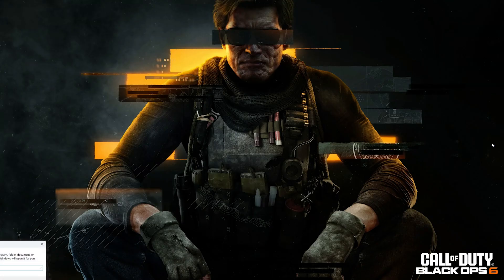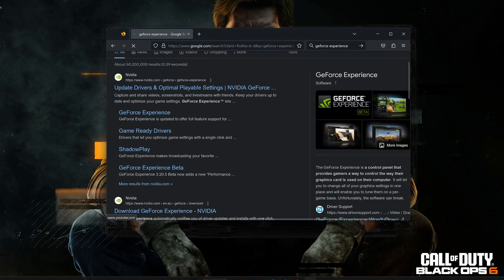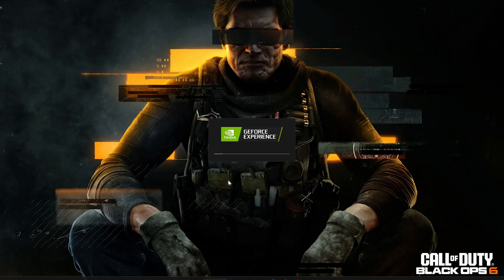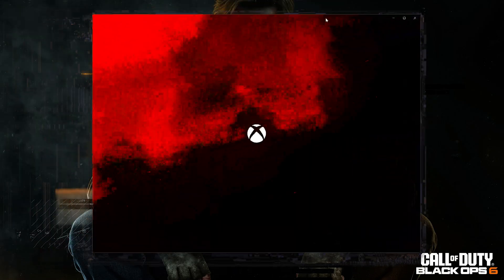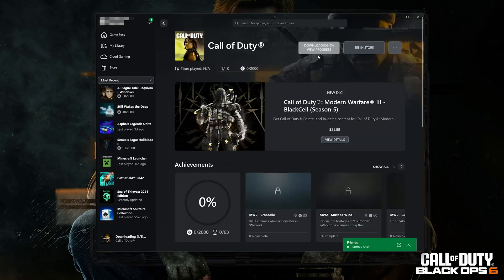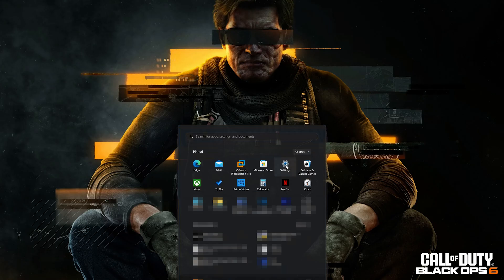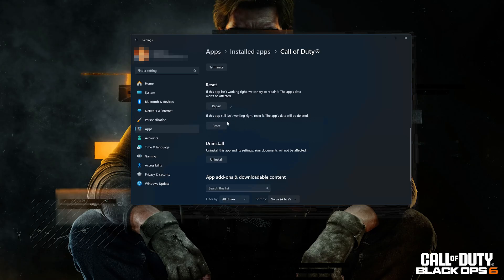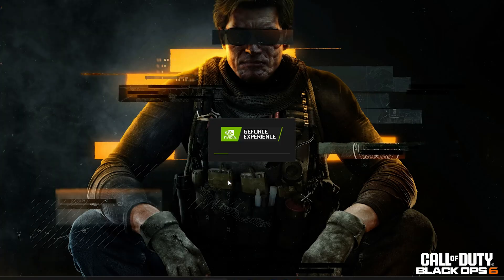COD Black Ops 6 Not Launching/Opening/Starting From Xbox App/Microsoft Store PC(Game Pass Users) FIX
Are you an Xbox Game Pass user who can’t launch Call of Duty: Black Ops 6 on the Xbox app or Microsoft Store? This video covers effective troubleshooting steps to resolve the problem so you can get back to playing! Follow along to fix launch issues, check compatibility, update your system, and more.

In this video, you’ll learn:
How to verify system requirements and compatibility for Call of Duty: Black Ops 6.

How to update your Xbox app and Windows to the latest versions.

How to repair and reset the Xbox app and game files.

Additional tips to help Xbox Game Pass users launch games without errors.

Script 1:Get-AppXPackage *WindowsStore* -AllUsers | Foreach {Add-AppxPackage -DisableDevelopmentMode -Register "$($_.InstallLocation)\AppXManifest.xml"}

Script 2:Get-AppXPackage | Foreach {Add-AppxPackage -DisableDevelopmentMode -Register "$($_.InstallLocation)\AppXManifest.xml"}

CHAPTERS
00:00 Intro
00:18 Solution 1
01:27 Solution 2
02:45 Solution 3
04:18 Solution 4
05:19 Solution 5
07:18 Solution 6
08:18 Solution 7
09:36 Solution 8
10:59 Solution 9
13:40 Solution 10
15:23 Solution 11
18:28 Outro